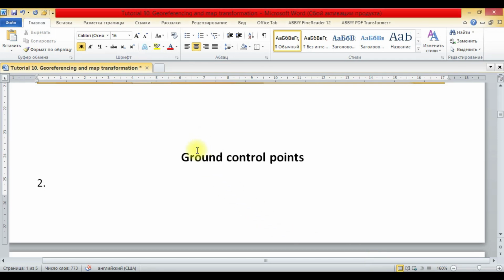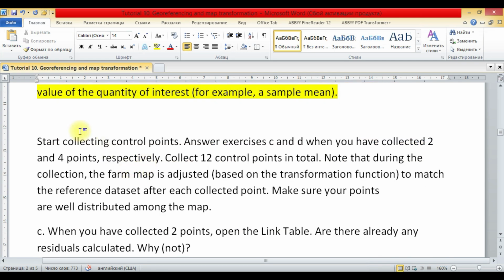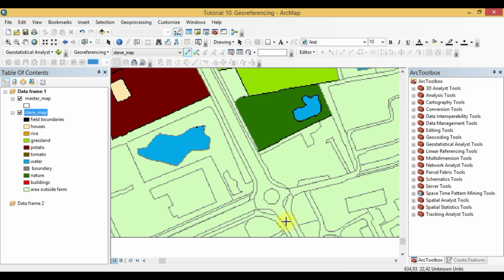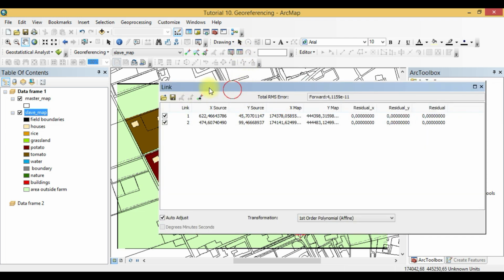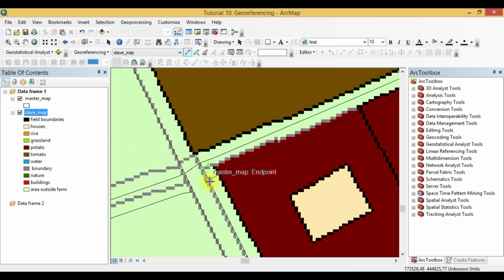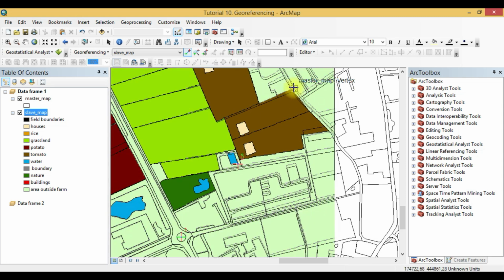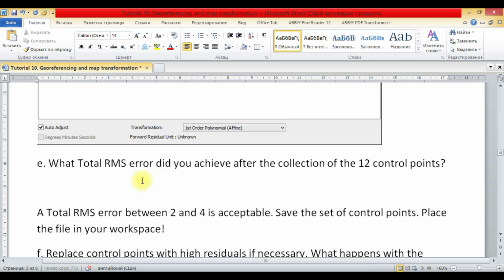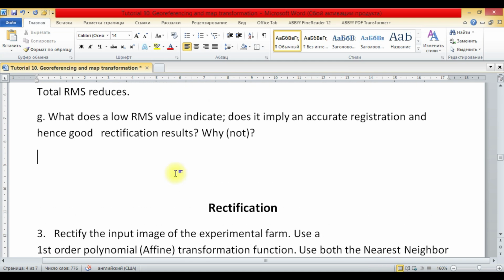Tutorial: Georeferencing and map transformation( Part 2) -collecting ground control points ( ArcMap)